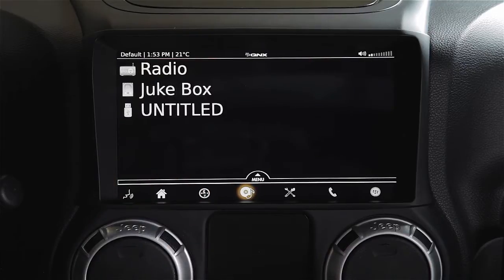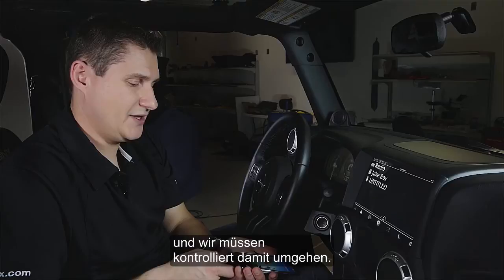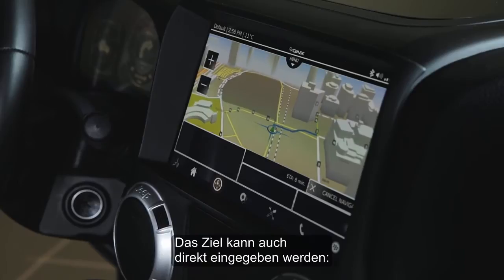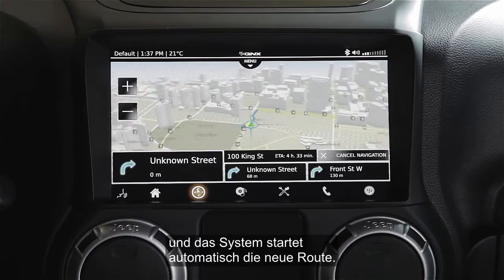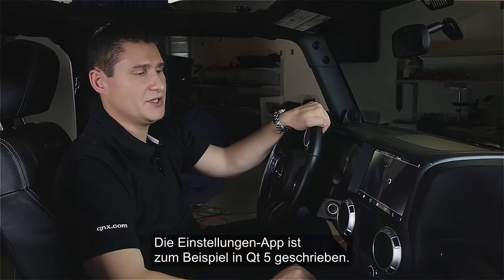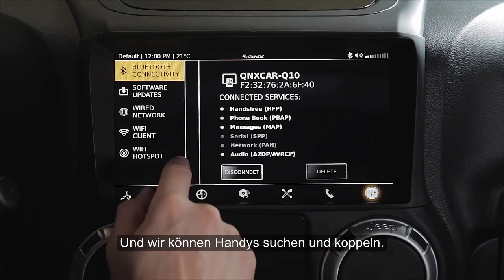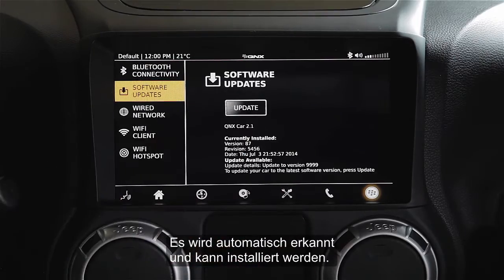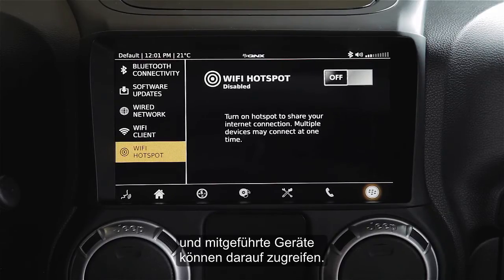Funktionsdemonstration der QNX CAR Platform for Infotainment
Sheridan Ethier, Entwicklungsleiter bei QNX Software Systems, zeigt im Referenzfahrzeug des Unternehmens eine Kostprobe der Funktionsvielfalt der QNX CAR Infotainment-Plattform. Vorgestellt werden Technologien wie das HTML5-Framework, Funktionalität zum App-Download und verschiedene Multimediaoptionen – Streaming-Clients, Anbindungsmöglichkeiten für mobile Geräte, Cover Flow und mehr. Besuchen Sie